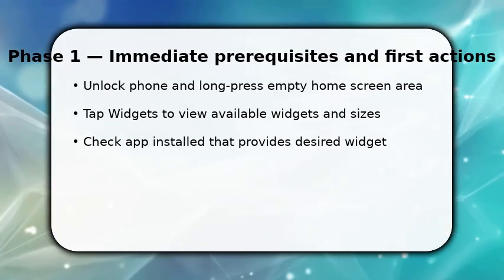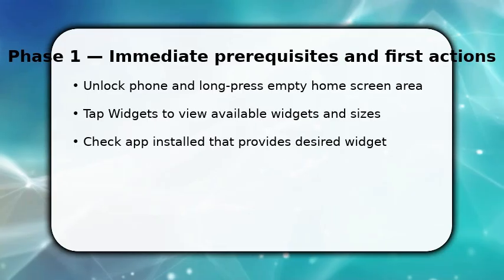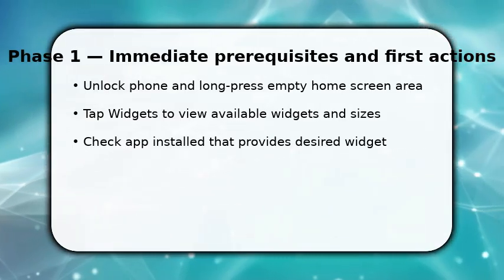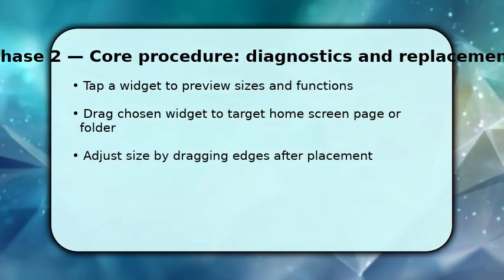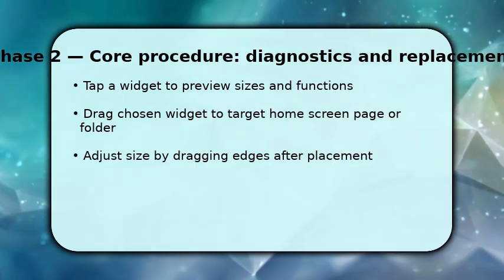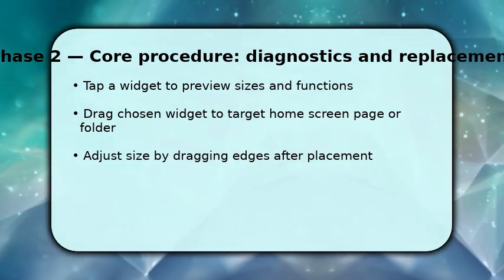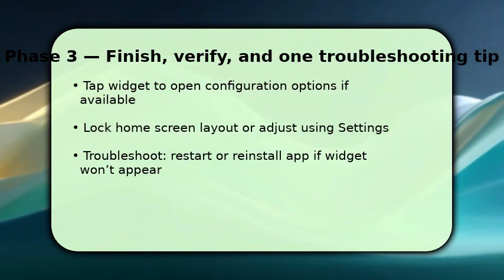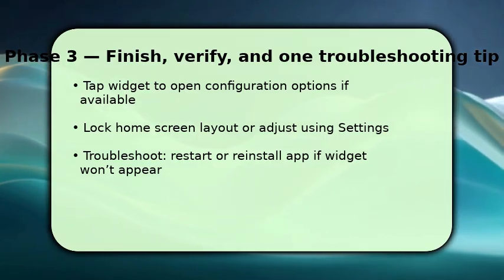How to Put Widgets on Samsung - Step by Step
How to Put Widgets on Samsung - Step by Step | 🔒 Surfshark VPN Deal — Stay private and secure. $1.99/mo + 3 Months Free ▸

Learn the step-by extricate process of adding widgets to your Samsung device with our comprehensive guide. From selecting compatible apps to customizing layout, discover how you can enhance your phone's functionality and personalize its interface.

Samsung, add Widgets, step by step, compatible Apps, customize Layout, enhance Functionality, personalize Interface